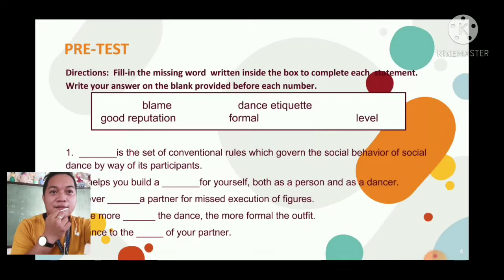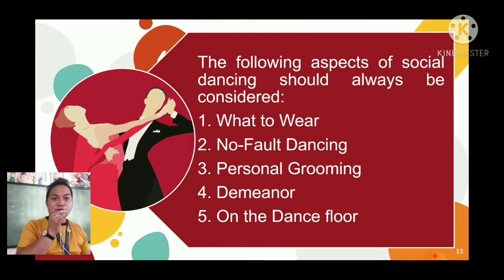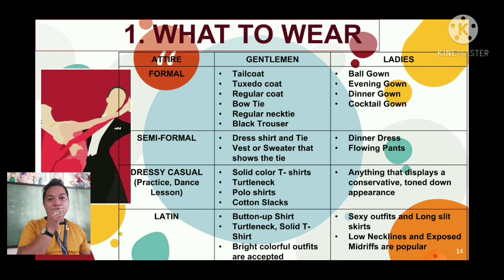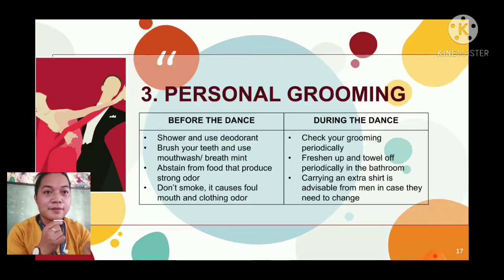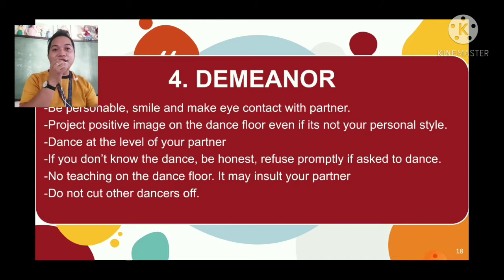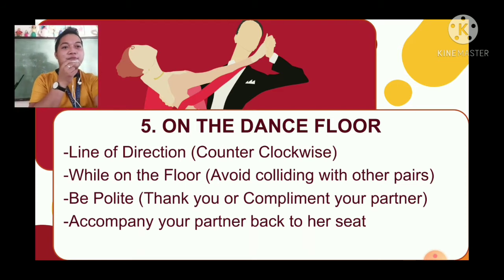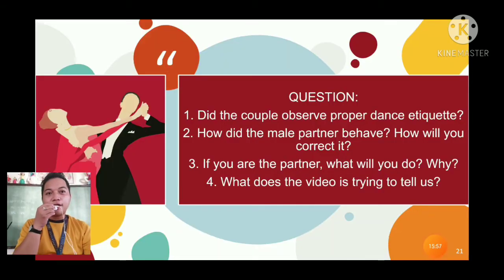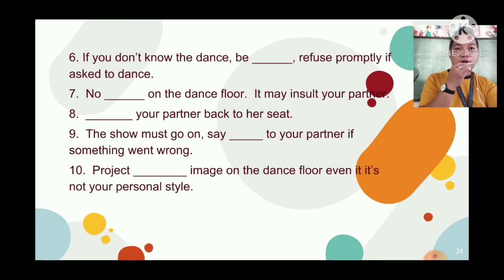PE Lesson - Quarter 2 - Dance etiquette of social dances and Dance Mixers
a video lesson for Grade 9 Pe (Quarter 2)

no copyright infriengement intended